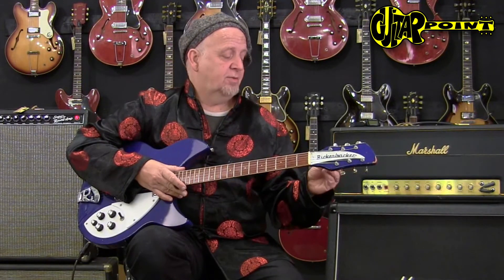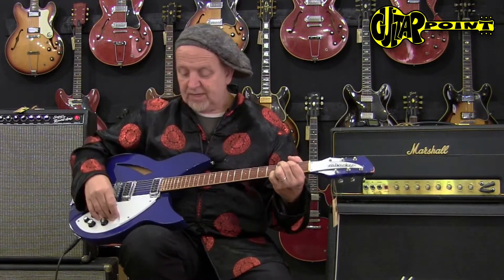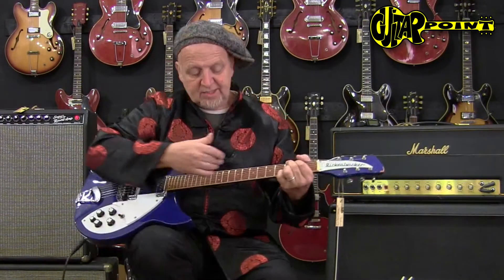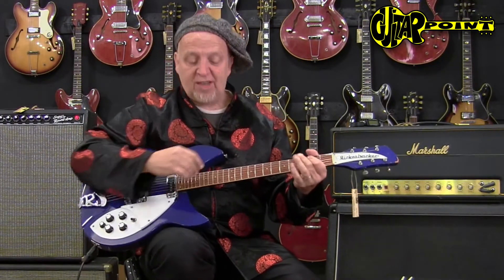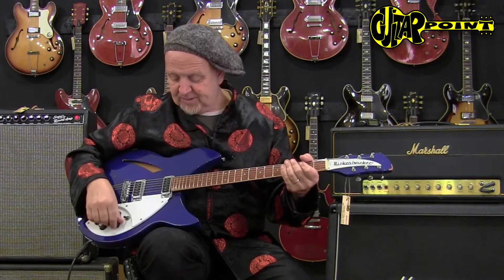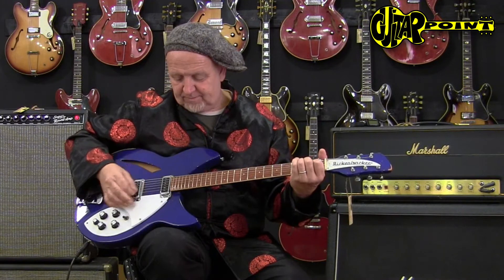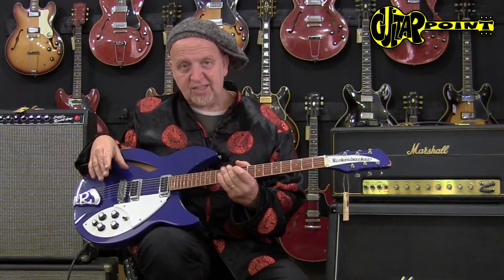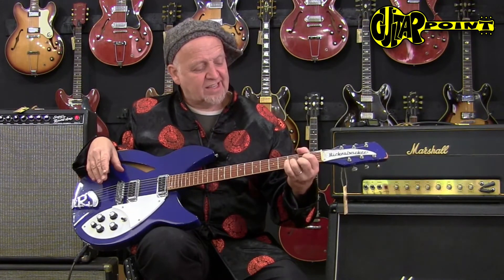1972 Rickenbacker 330 - Azureglo / GuitarPoint Maintal / Vintage Guitars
Nice 1972 Rickenbacker 330 in rare Azureglo - finish, all original and in great condition for that age. This guitar has been played, so it shows some wear and dings and dongs, but no damages or any kind of hidden repairs. The electronic is untouched, all potcodes are stamped 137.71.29 = 29th week of 1971. The two original pickups have hot outputs with 12.09K in the neck- and 14.3K in the bridge-position, typical for those older Rickys and thats where the sound comes from.  Both trussrods work, the medium-sized neck is comfortable to play and the frets are in perect shape. Comes in original black Ricky hardshell case.

Techn. details:

    Thinline maplebody,
    3-piece maple/walnut neck,
    Laquered rosewood fretboard with dot-inlays,
    2x orig. Rickenbacker Pickups,
    Adjustable 6-saddle bridge,
    R-style tailpiece,
    6x orig. Kluson-tuners,
    Incl. original black Ricky hardshell case.